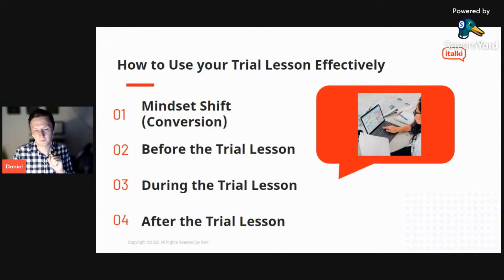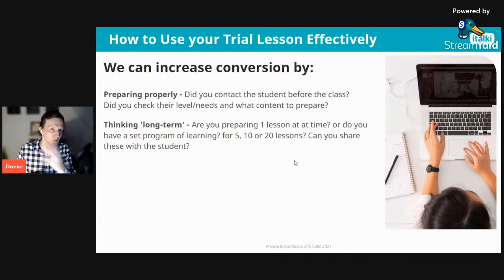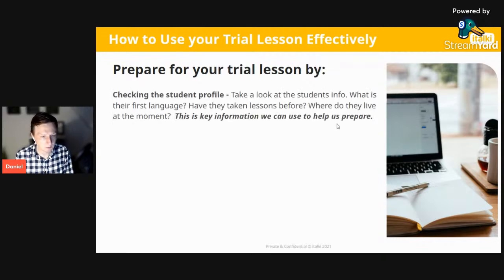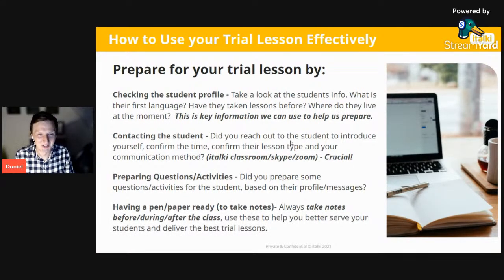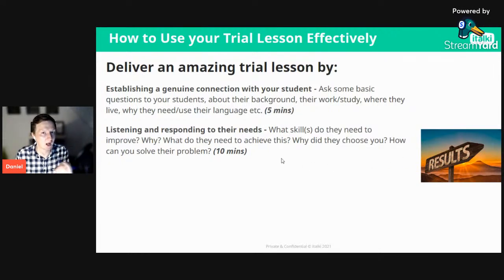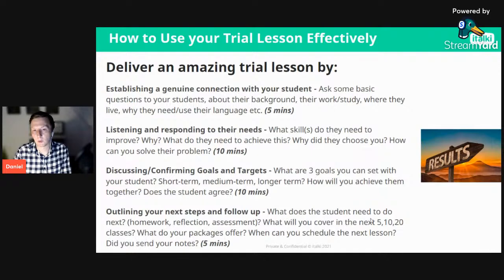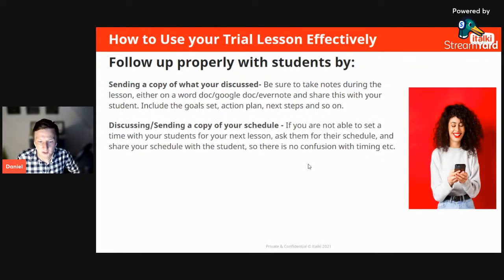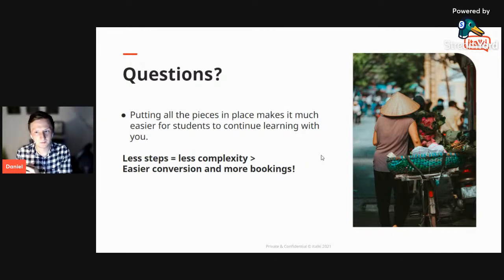italki Teacher Webinar: How to use your Trial Lesson Effectively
Welcome to our September's italki teacher live stream! Our teacher Daniel will be sharing his ideas on how to have an effective trial lesson.